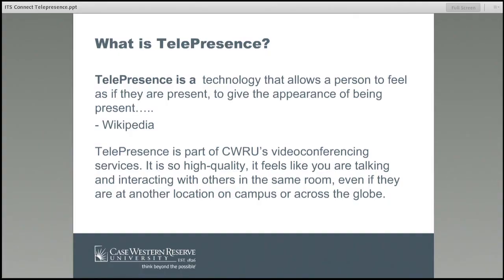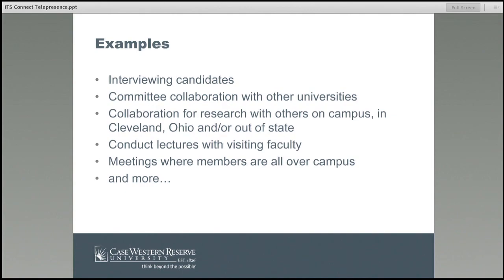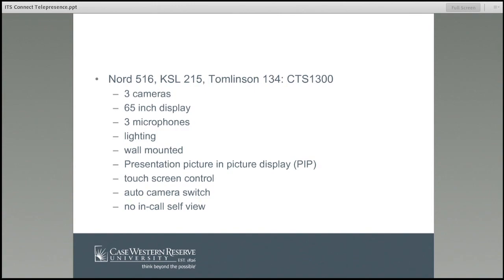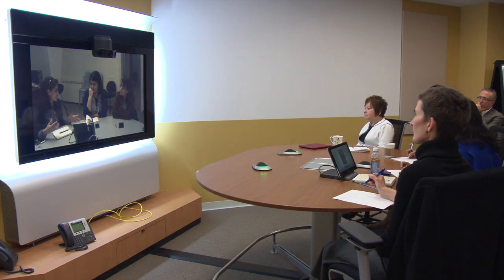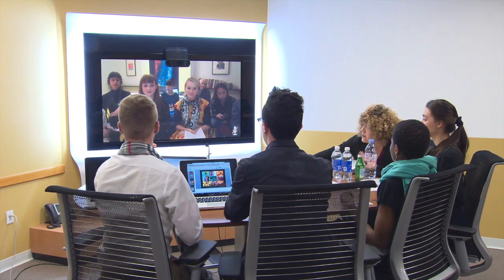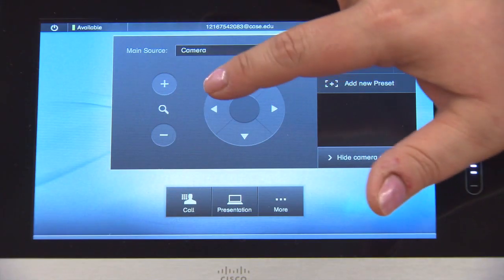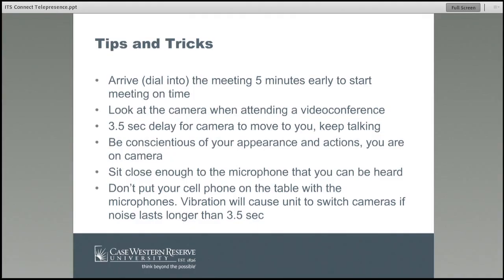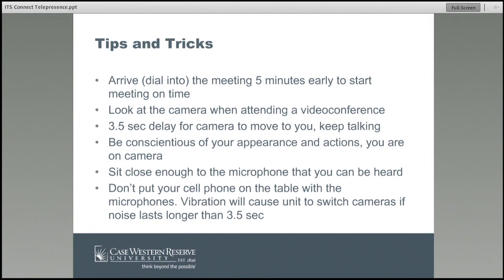A Tour of TelePresence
Presented By: Information Technology Services